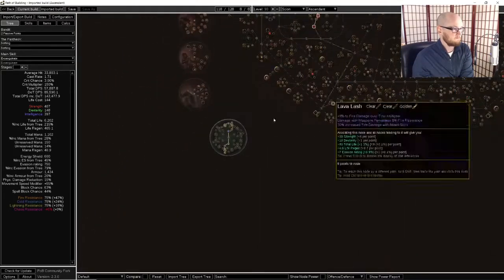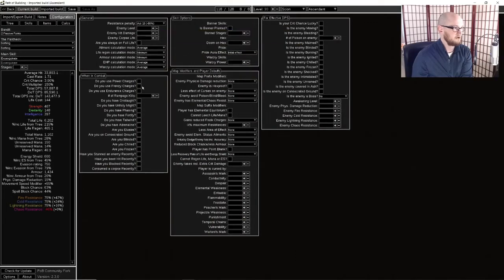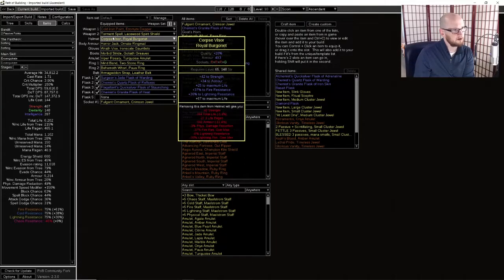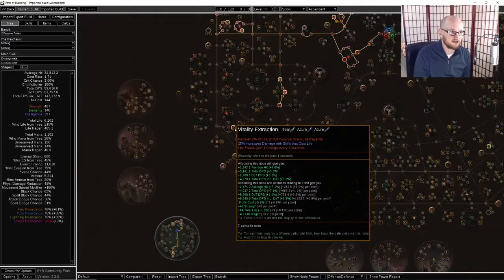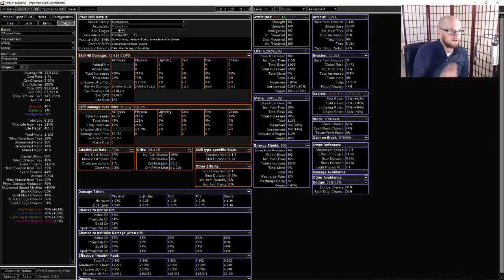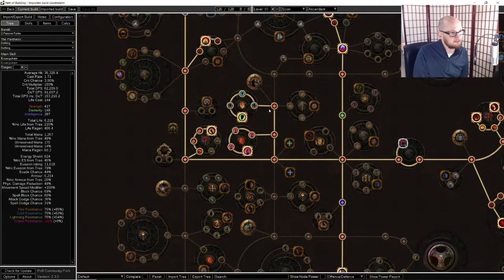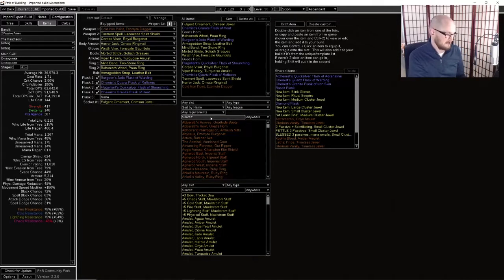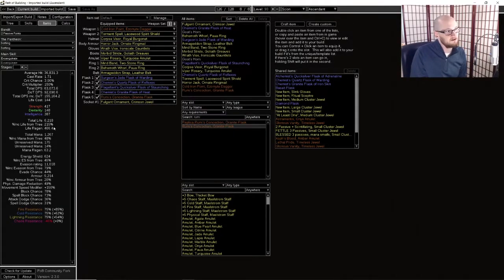"Why do I keep dying?" ft. Exsanguinate Scion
Giving some feedback live on stream. Good discussion of how to review a POB.